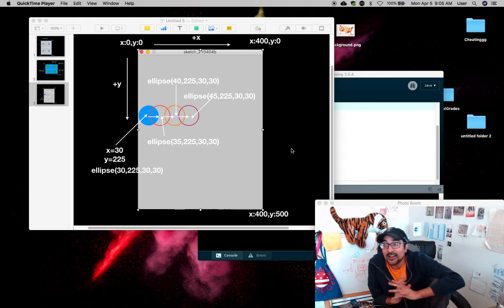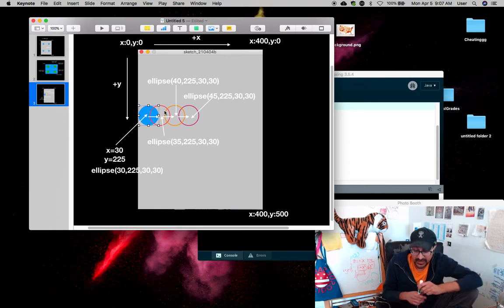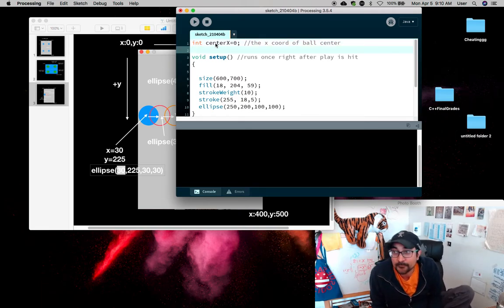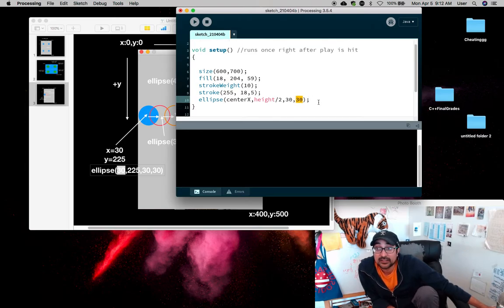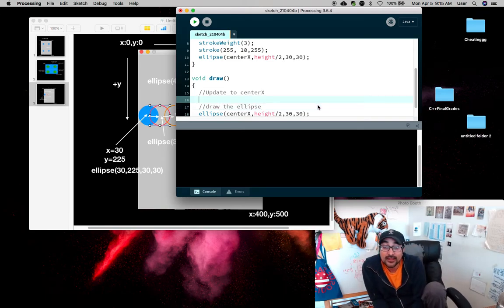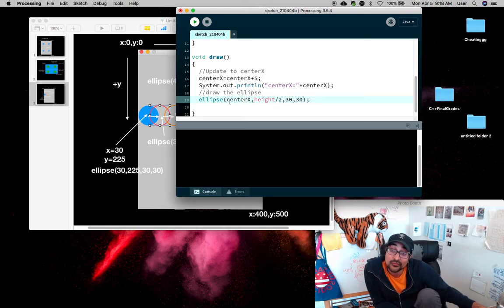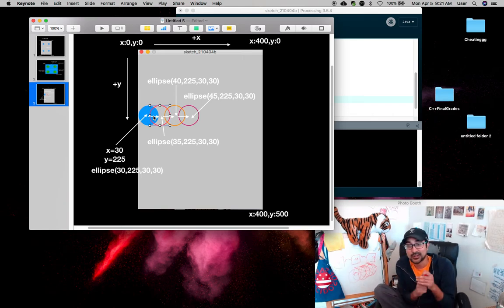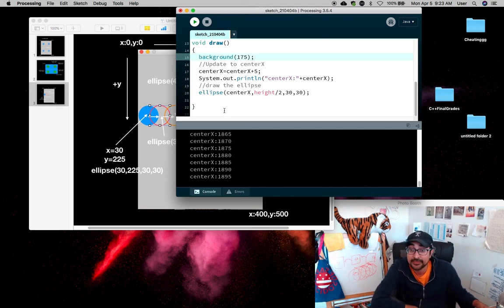Animating the Ball II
Defining centerX as a variable, and updating centerX